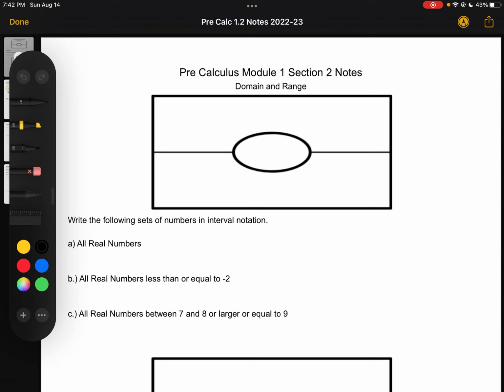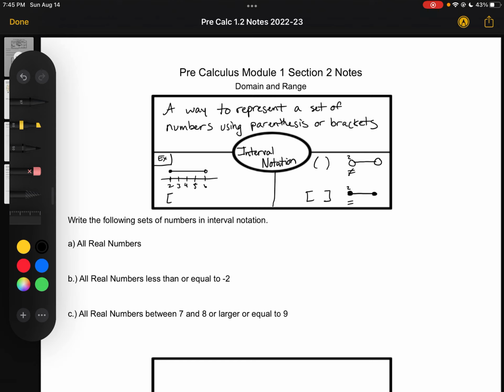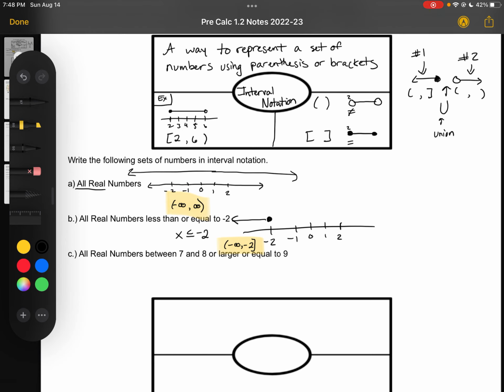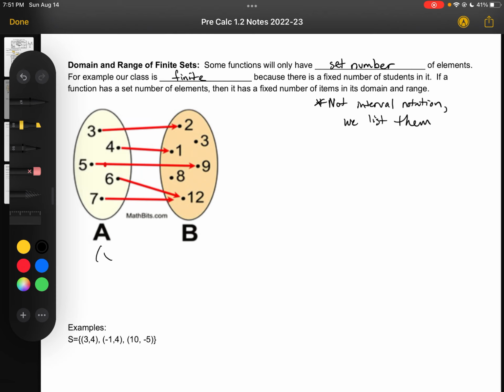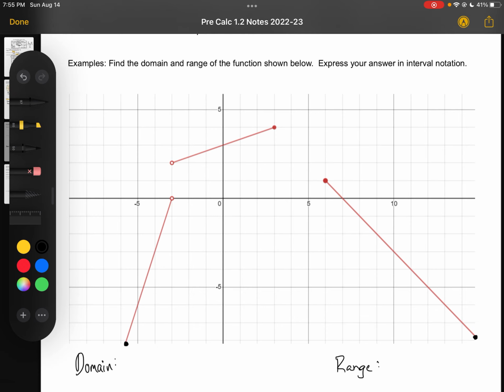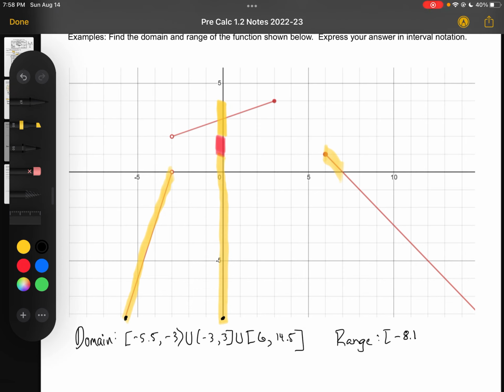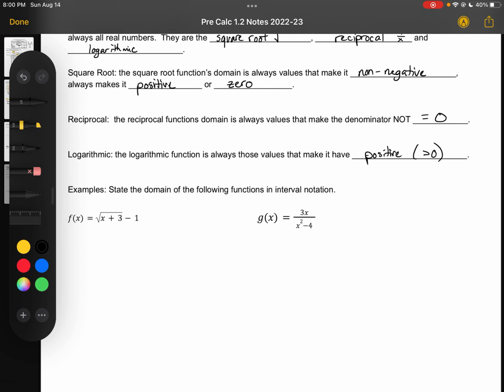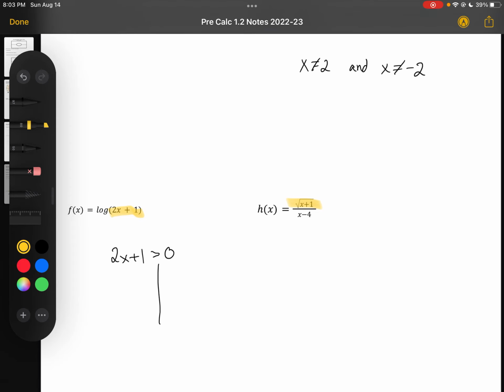Pre Calc Video Notes 1.2 2022-23